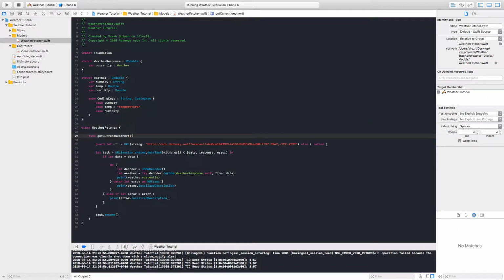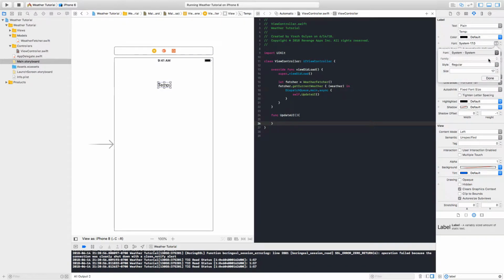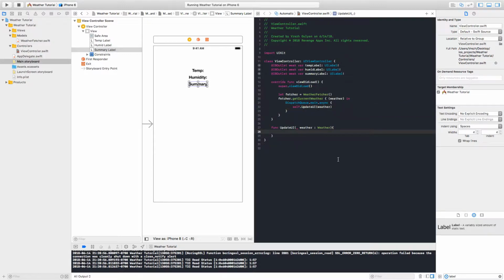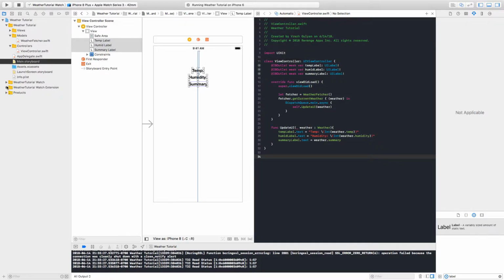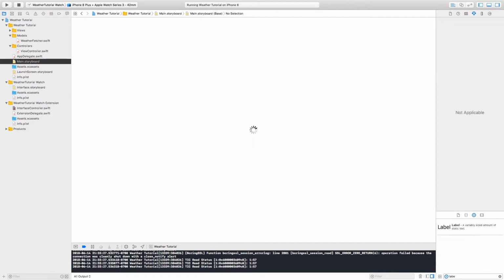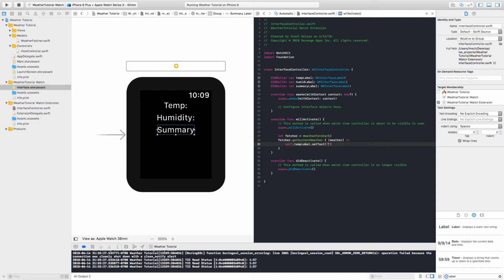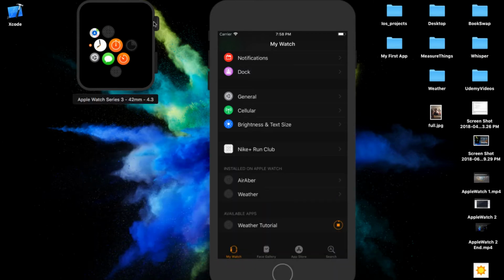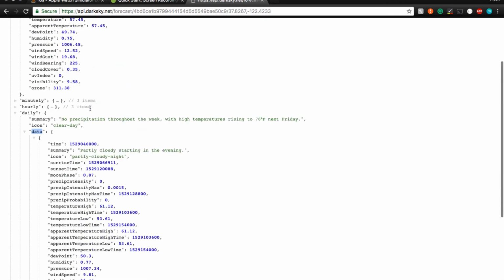2/3 Make Your First Apple Watch App In Under A Hour! - Adding An Apple Watch Extension To An App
In this video, we look at how to add an Apple Watch extension to an iOS app and see how easy it is to reuse our weather class to get the weather on our Apple Watch.

If you want to dive deeper into the weather api I have another tutorial that gets more detailed and what you learn from that can be applied to this tutorial series as well.